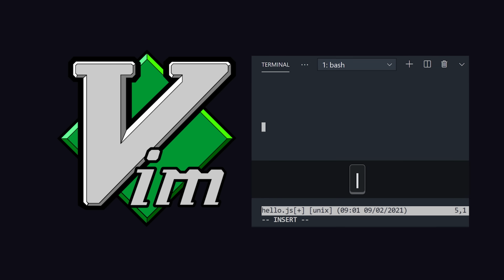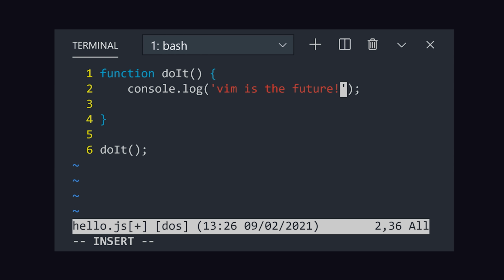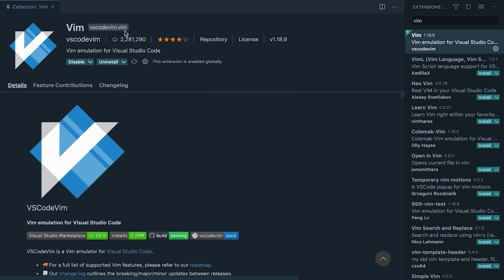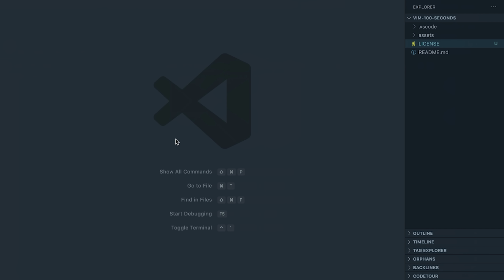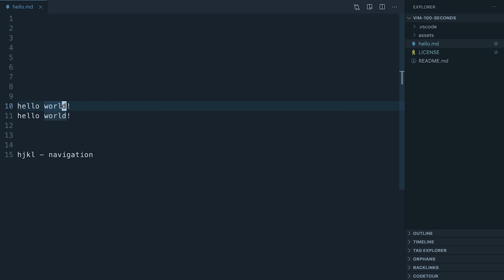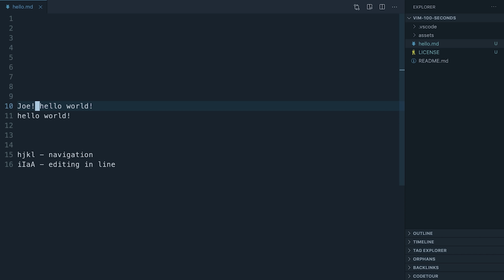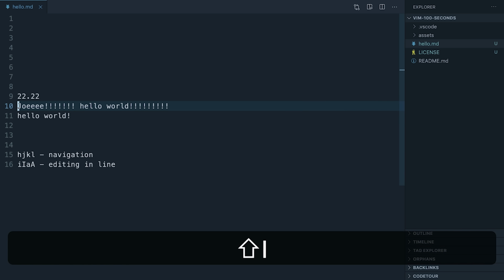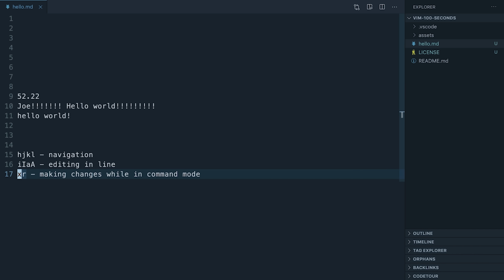Vim in 100 Seconds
Vim is a keyboard-based text editor that can improve your productivity when writing code. Learn more in the Vim for VS Code course